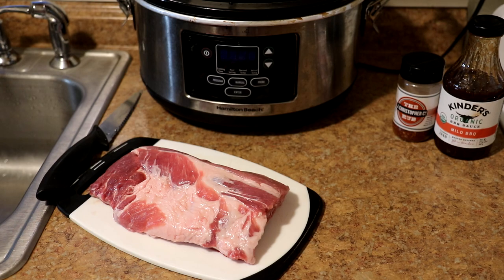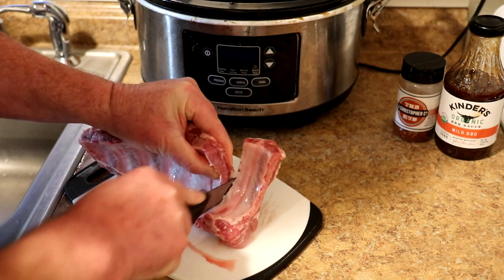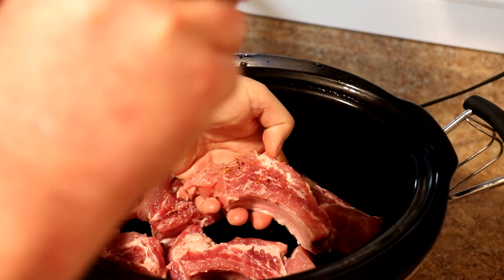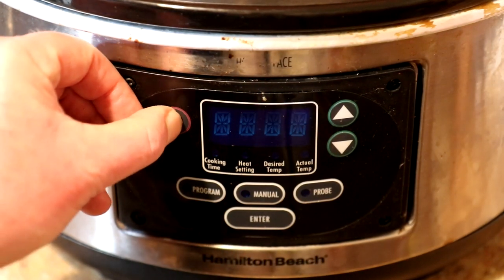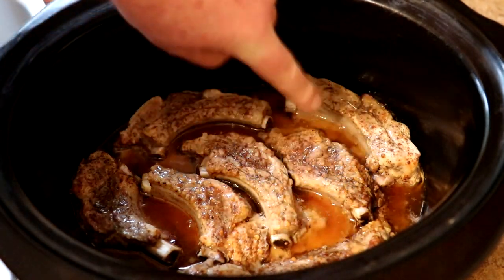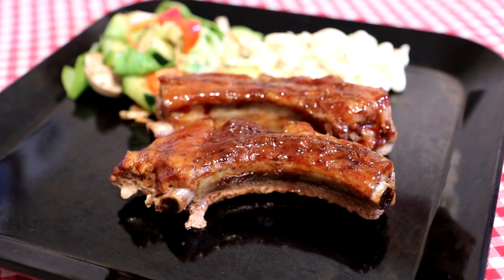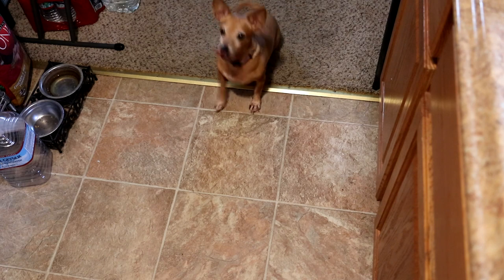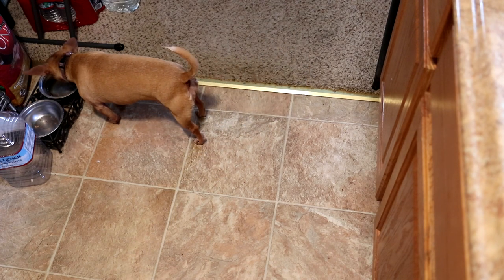How to Cook Ribs in the Slow Cooker ~ Easy Cooking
In this easy cooking video, I cook some pork ribs in my crock pot, or slow cooker. The ingredients I used for my easy crockpot ribs are half a rack of baby back ribs, The Rub by The J Christopher Company, and some Kinder's Mild BBQ Sauce. The cooking time is 2 1/2 hours on high or 4-6 hours on low. Buy products used in my easy cooking videos